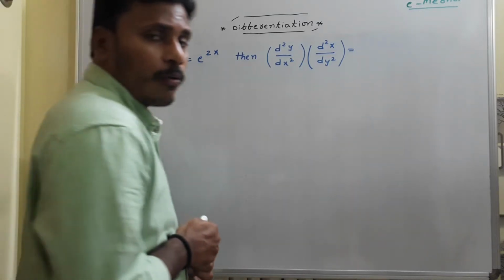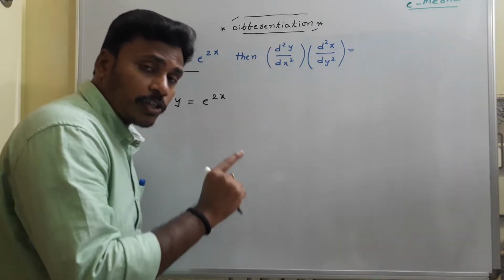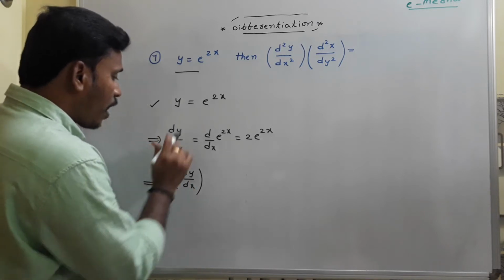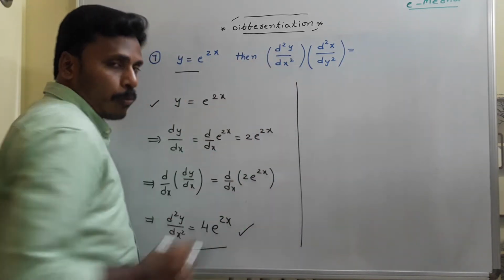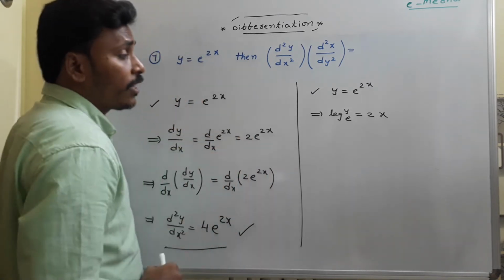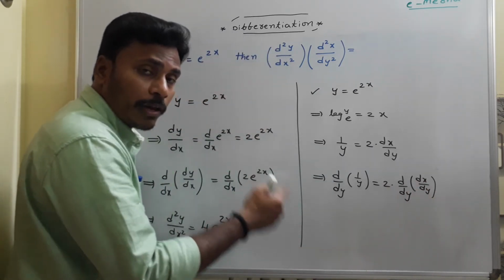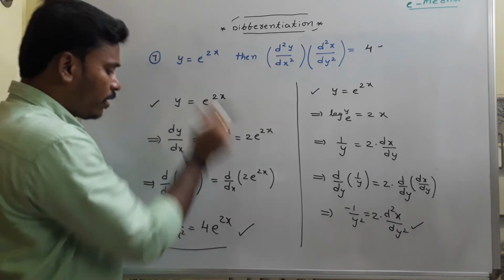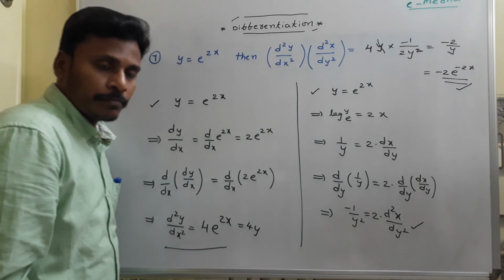JEE MAIN & ADVANCED JEE DIFFERENTIATION(Moderate) worksheet 2 PROBLEM 7 with detailed explanation